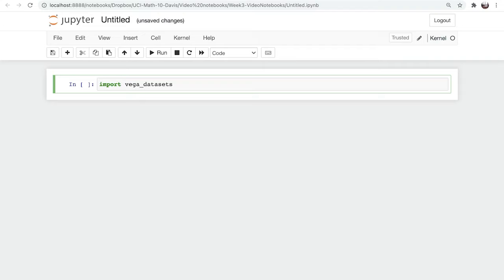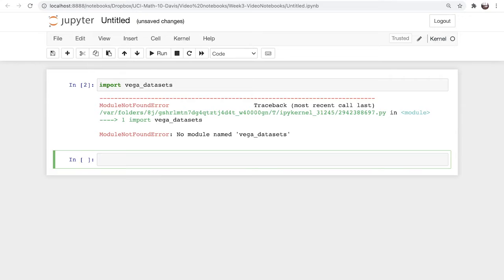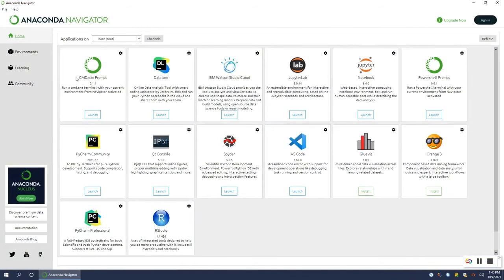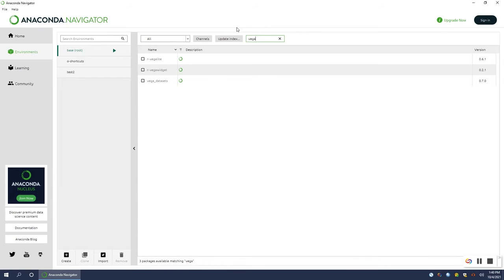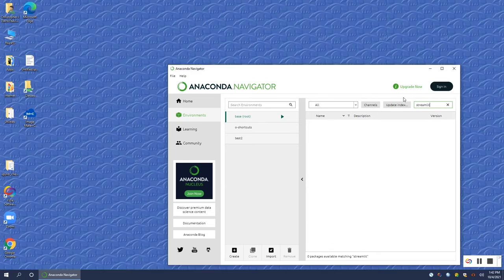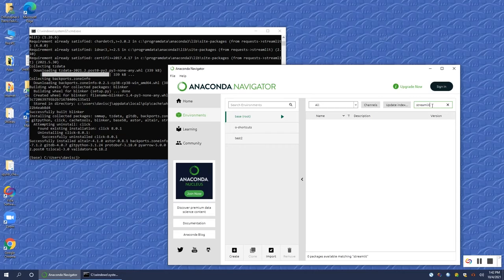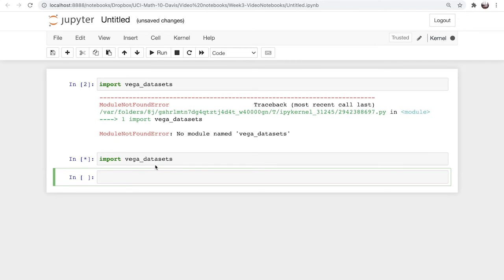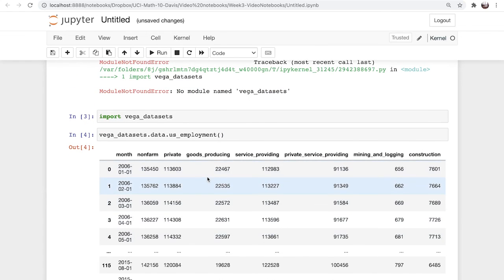Installing new libraries